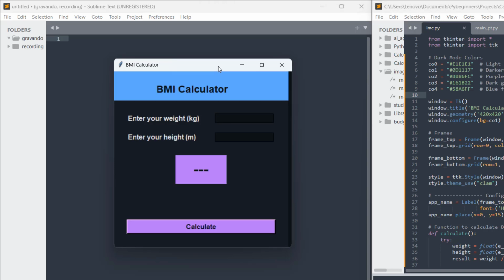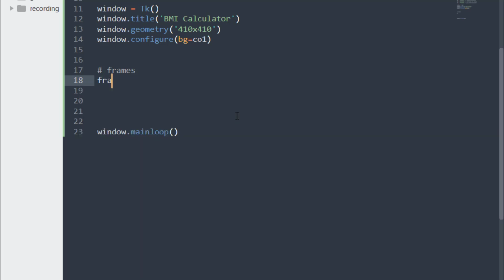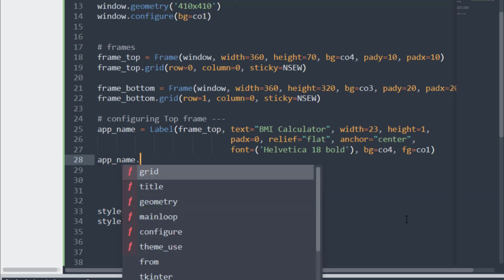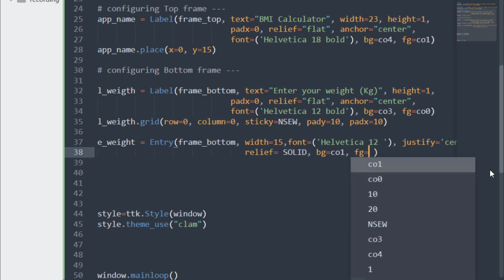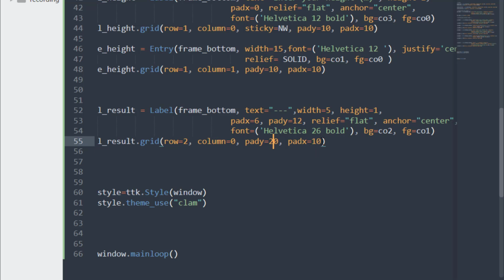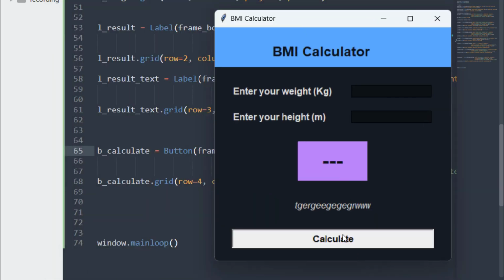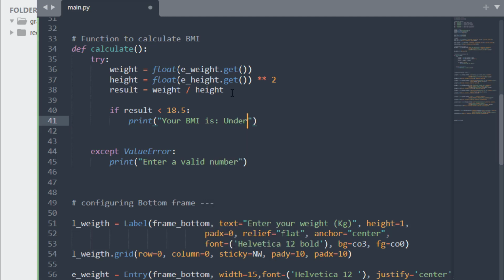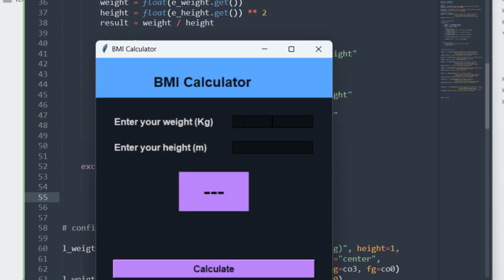How to Build a BMI Calculator in Python | Python Tkinter GUI Project for Beginners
In this tutorial, we will create a simple yet professional-looking BMI (Body Mass Index) Calculator using Tkinter, Python's standard GUI library. This application will allow users to input their weight and height, calculate their BMI, and display the corresponding health category.

# Dark Mode Colors
co0 = "E1E1E1" # Light gray text
co1 = "0D1117" # Darker background
co2 = "BB86FC" # Purple for buttons
co3 = "161B22" # Dark gray for frames
co4 = "58A6FF" # Blue for highlights